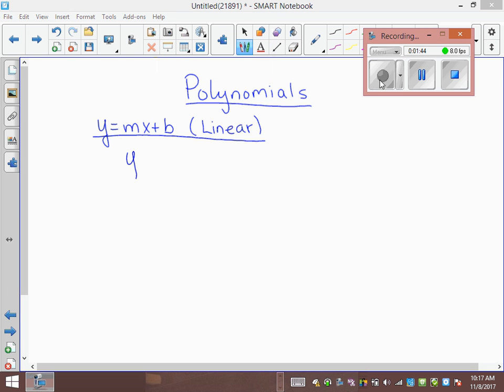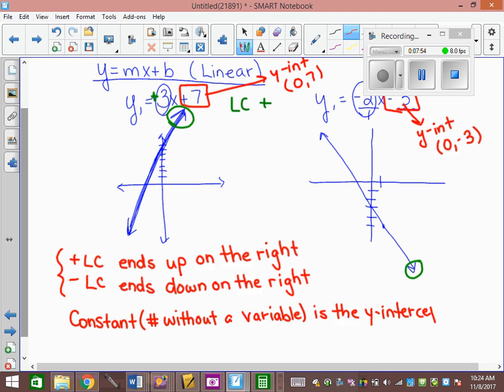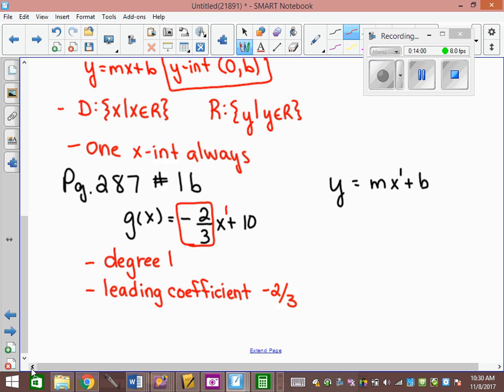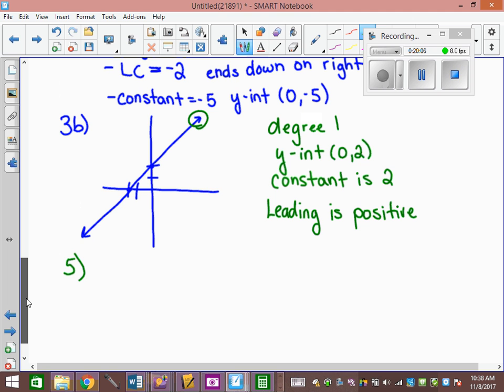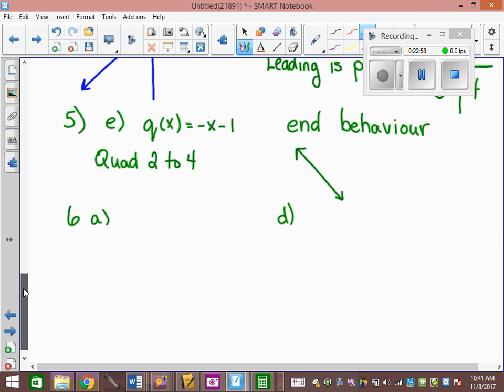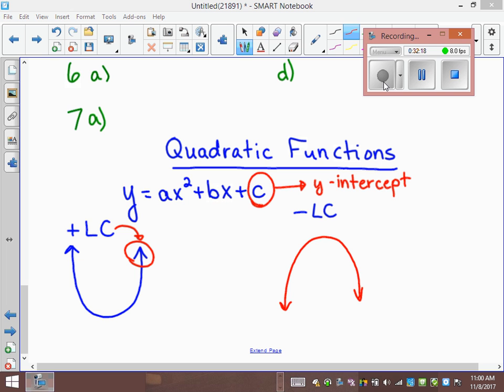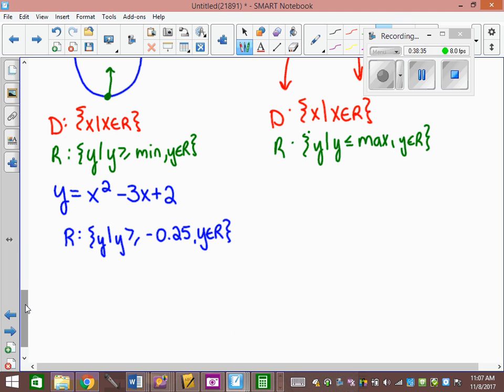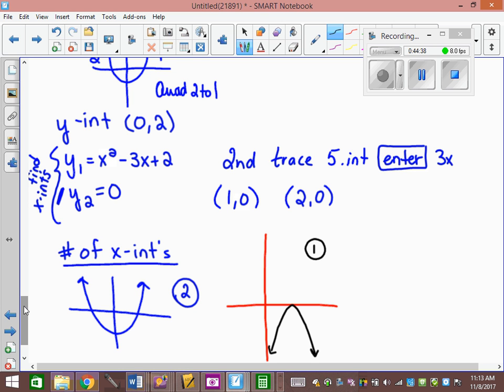graphs of linear and quadratic